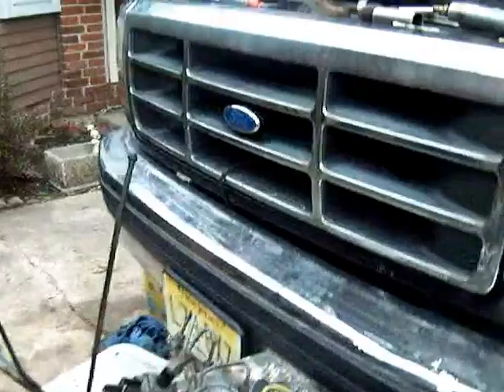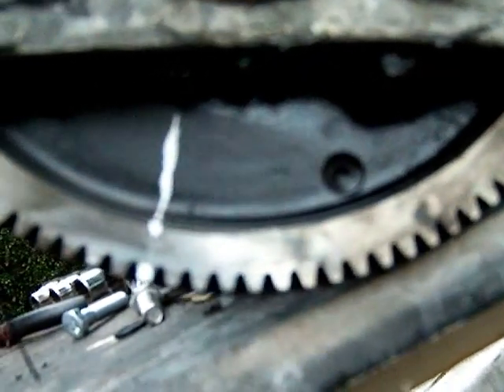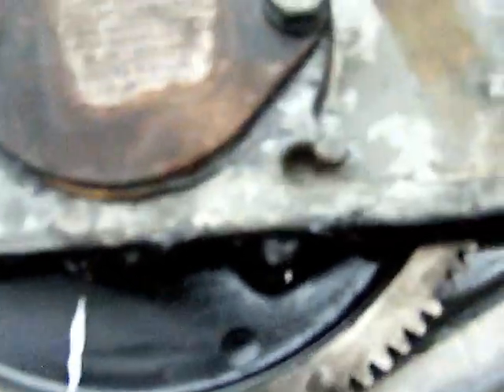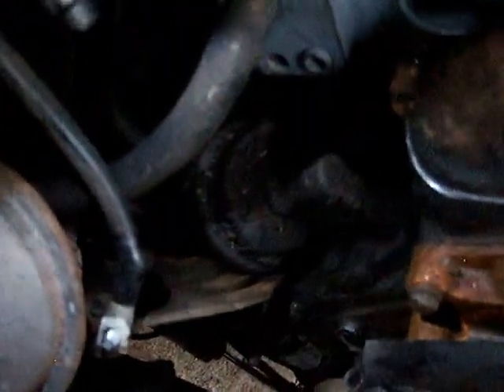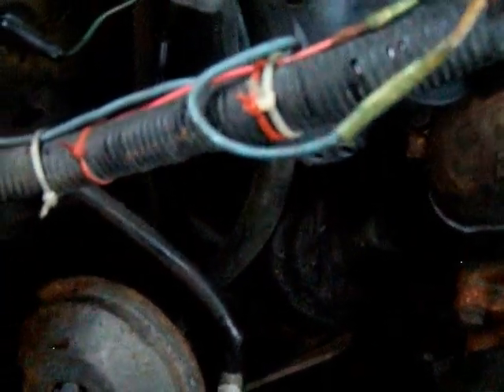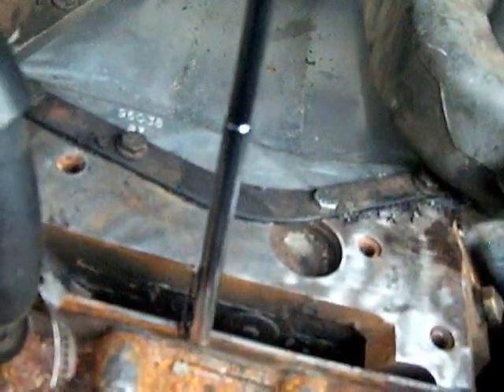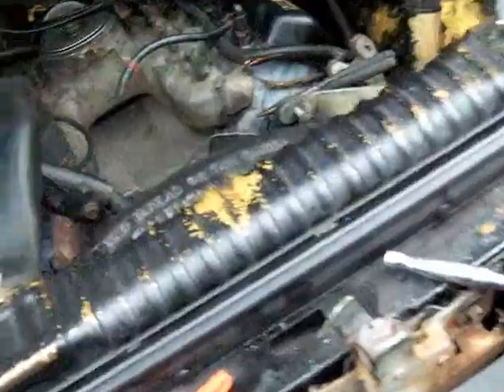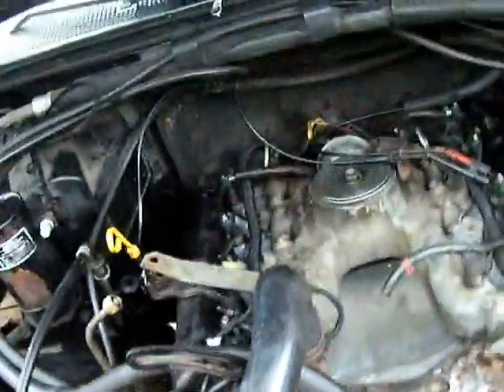idi pump gear timing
how to time the injection pump gear on my 1992 f350 7.3 diesel